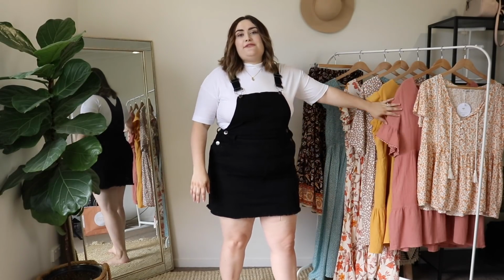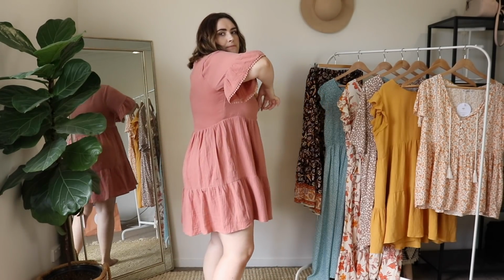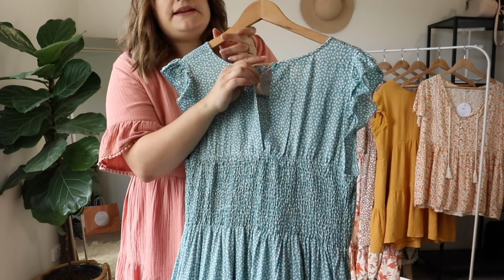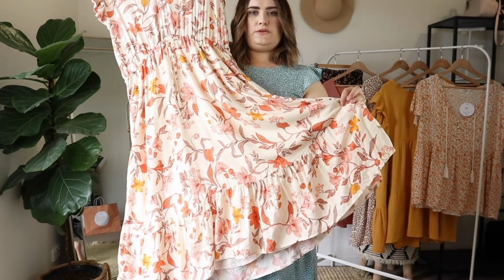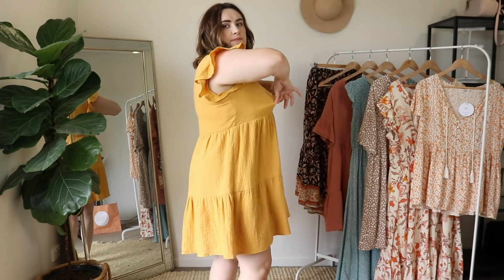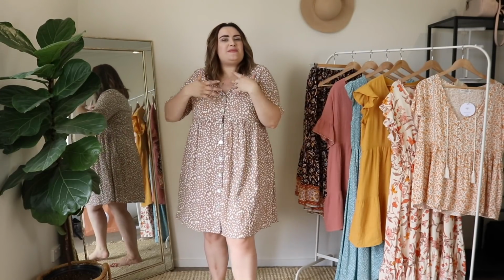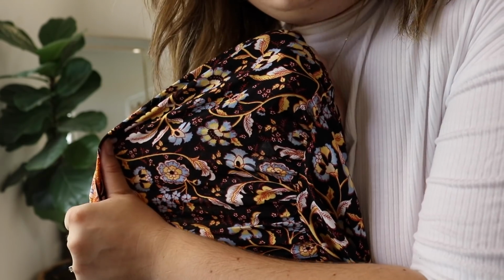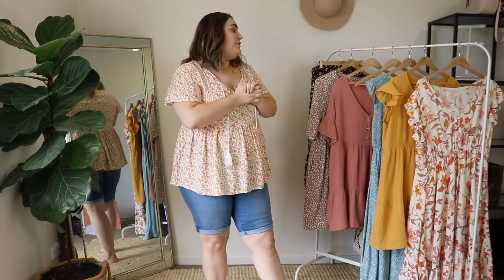YAY! Orange Sherbet Spring Try On Haul 2020 (ad)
Yay! Orange Sherbet's new spring collections are dropping and fast! Check out some of my faves.

(adgifted)

DEPOP: @kakieslife

Represented by Ivy Talent Co

ABOUT ME:
I am a 27 year old female, also known as a shopaholic, living in Brisbane Australia. I am a size 16-18AU, XL-2XL. Size 9 shoe, height 167cm.
Last known measurements: bust 120cm, waist 100cm, hips 127cm.